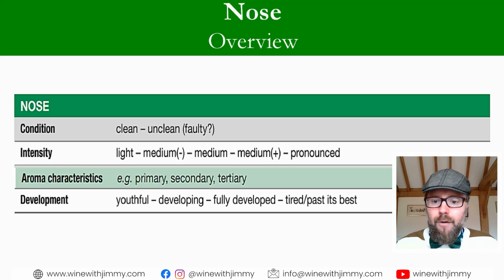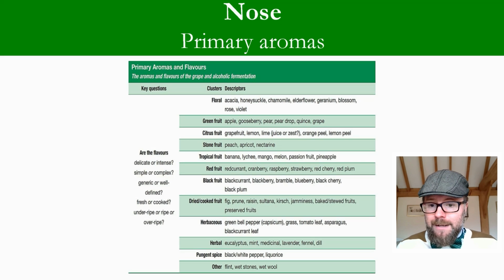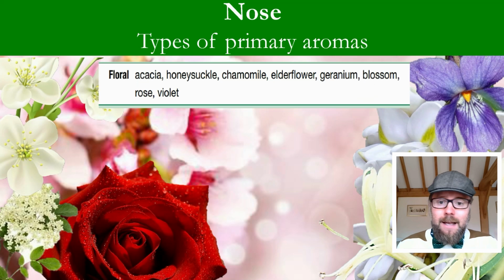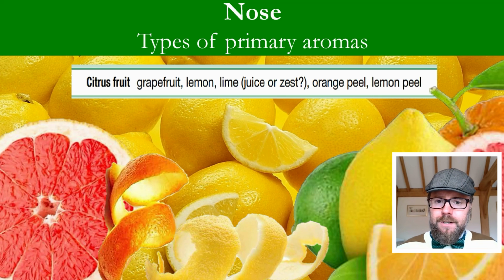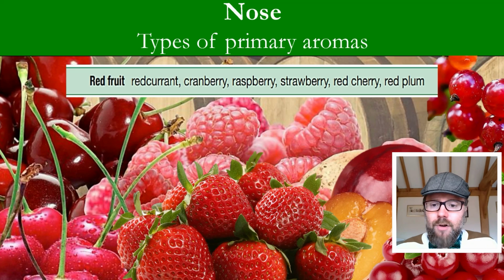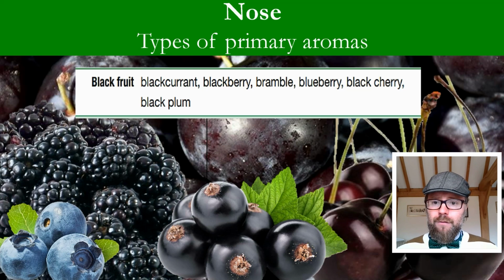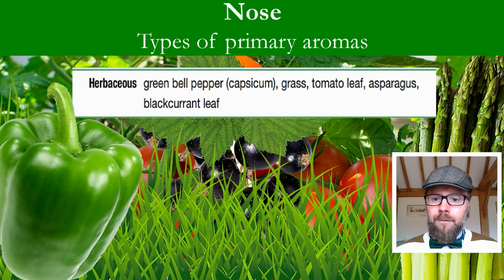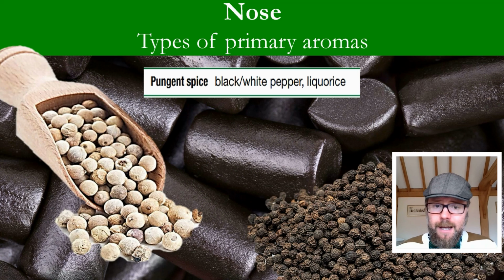How to Detect Primary Aromas for your WSET Level 3 tasting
In this video, we dive deep into the 'Systematic Approach to Tasting', focusing on the captivating world of primary aromas in wine. 🍇

👨‍🏫 What to Expect:

An insightful exploration of primary aromas, essential for understanding wine tasting like a pro.
Detailed breakdown of different aroma clusters: Floral, Fruity (Green, Citrus, Stone, Tropical), and more.
Visual aids showcasing various aroma descriptors, making it easier to grasp and remember.
Tips on identifying these aromas in different wine types.

🔍 In This Episode:

We'll unravel the mysteries of primary aromas, from their origin in grapes to their development through fermentation.
Discover how simple wines exhibit limited aroma ranges, while complex ones display a broader spectrum.
Learn about the specific aroma clusters and their descriptors, such as floral (e.g., Acacia, Honeysuckle), green fruit (e.g., Apple, Pear), and many others.

📚 For the Learners:

This video aligns with the WSET Level 3 syllabus, offering structured and enjoyable learning.
Parts 1 and 2 of this series are available for free.
Access exclusive content, including Parts 3, 4, and 5, on my e-learning portal
💬 Let's Interact:

Share your thoughts and experiences with primary aromas in wines.
Drop your comments and questions below; we'd love to engage with our wine-loving community!

📺 Up Next:

👋 Connect:

for comprehensive e-learning resources.